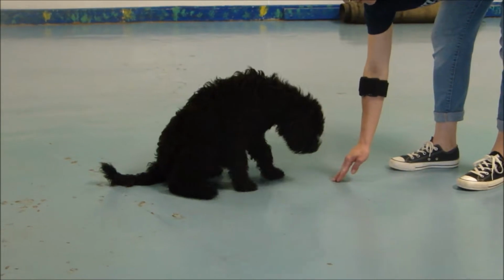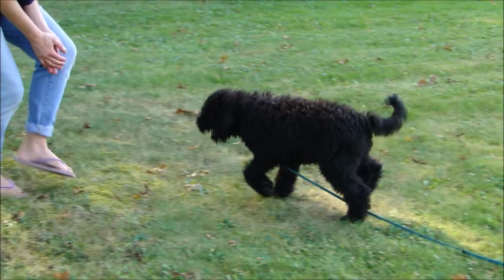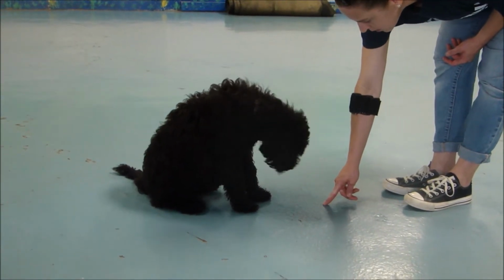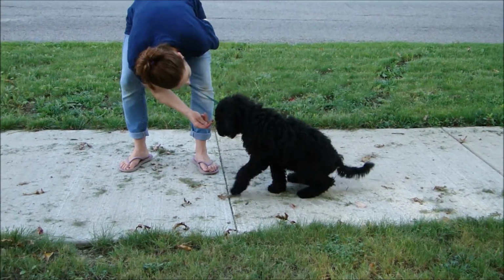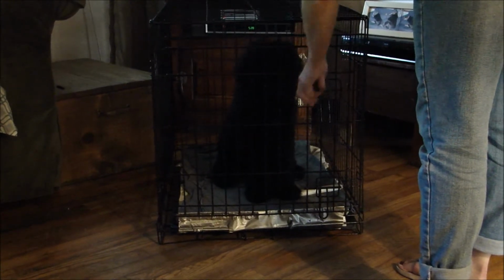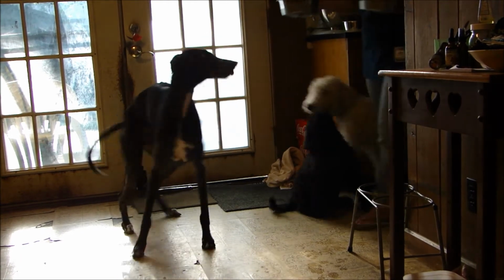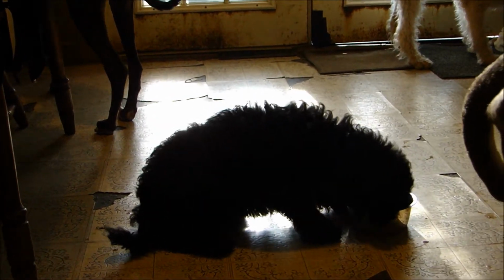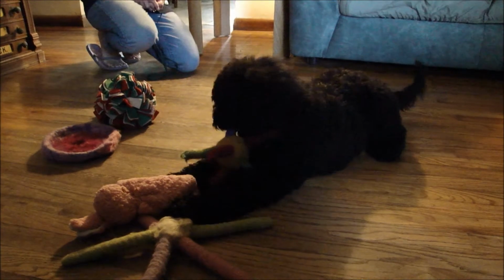Prada in Training